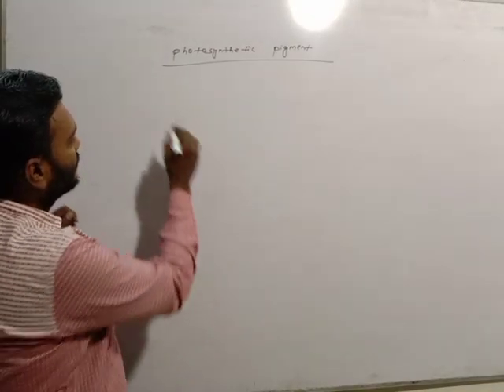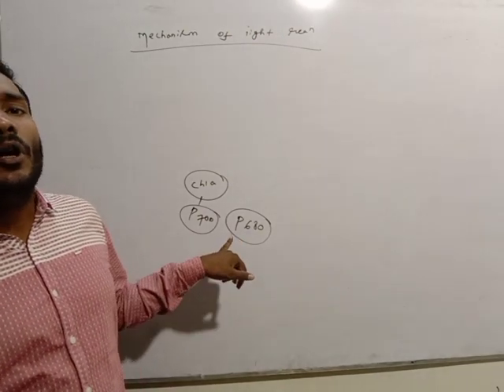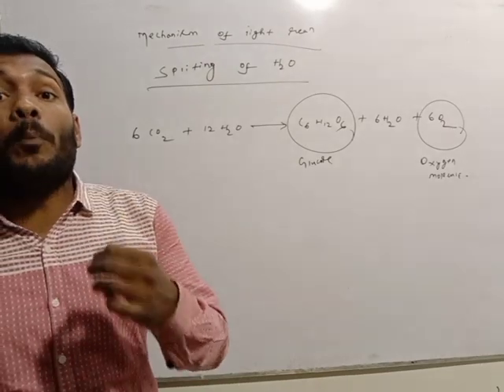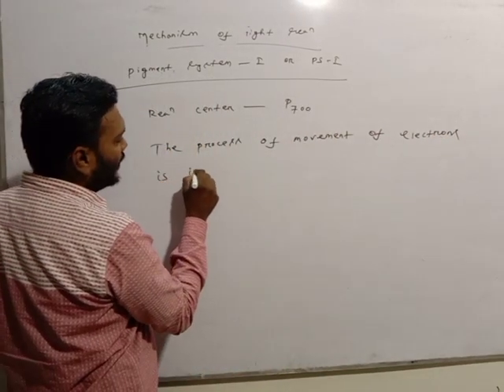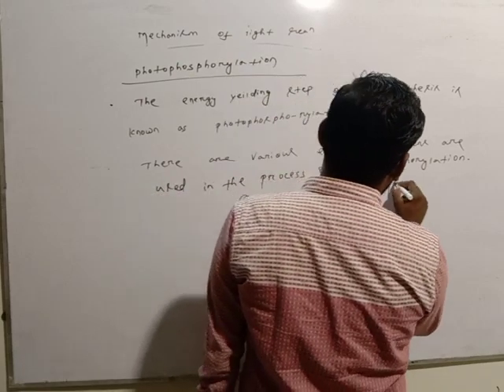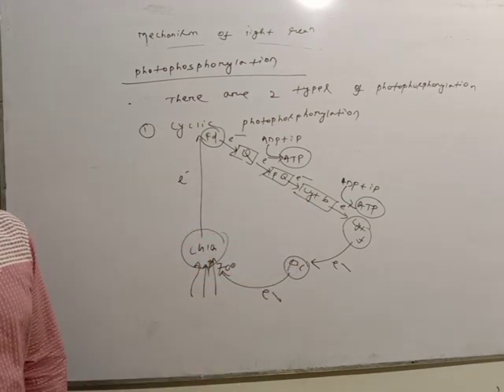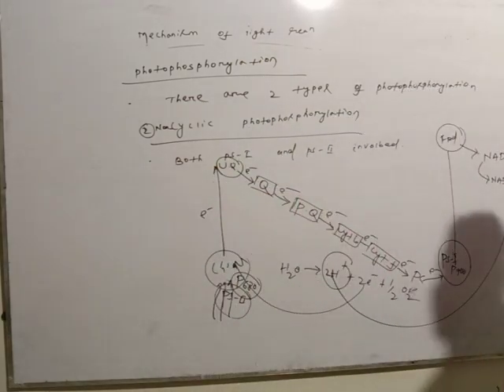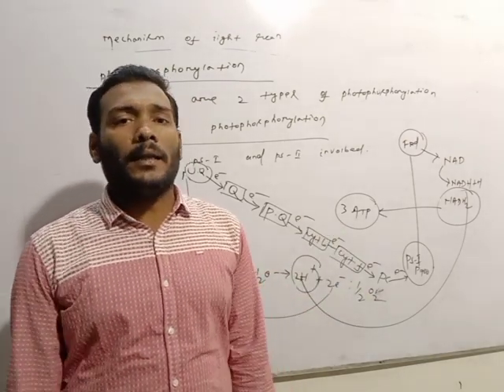PHOTOSYNTHESIS CLASS-02 BY CHINMAYA PADHY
Photosynthesis is a process used by plants and other organisms to convert light energy into chemical energy that, through cellular respiration, can later be released to fuel the organism's metabolic activities.